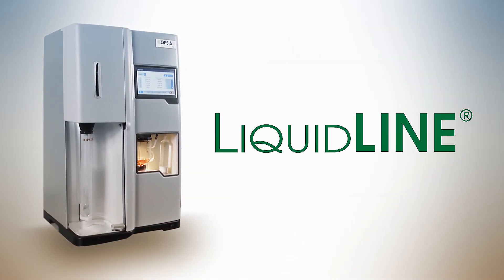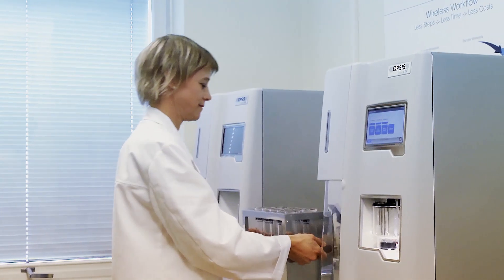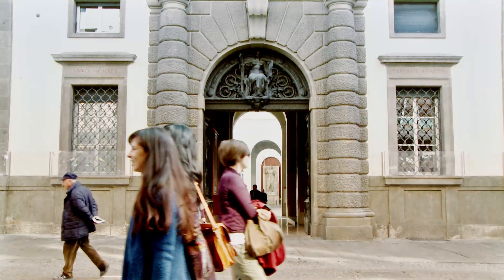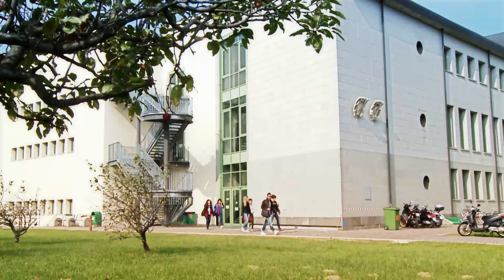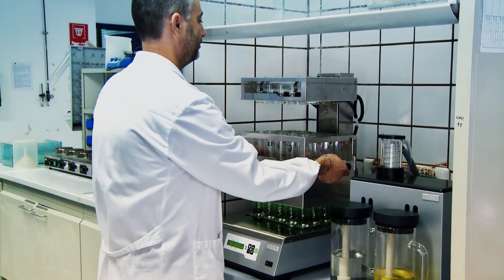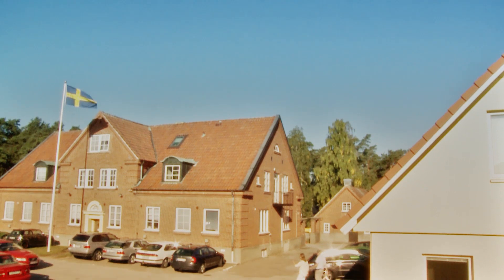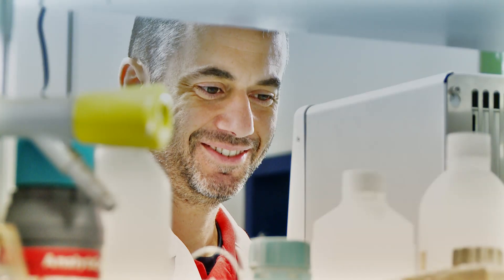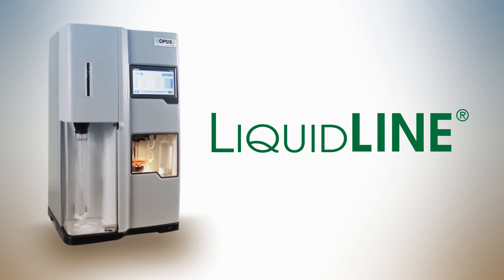OPSIS LiquidLINE Innovative Wet Chemistry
We provide solutions for Food industries and Laboratories. Measuring of Protein, Fat and Fiber according to reference methods such as Kjeldahl Protein (TKN). We also provide solutions for Nitrogen determination and general wet chemistry methods such as extraction, distillation, digestion, hydrolysis and titration. Our application laboratory can help you solve analytical problems.

We offer products such as Kjeldahl Analyzers, Distillation Units, Hot Solvent Extraction units (improved performance compared to traditional Soxhlet techniques), Digestors, Acid Hydrolysis units and consumables.

Our ambition is to bring innovative solutions for laboratories, high precision at low cost. We use our 30 years of experience in gas analysis to revolutionize food analysis.